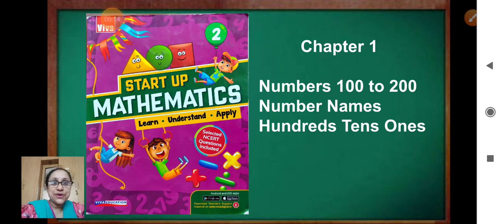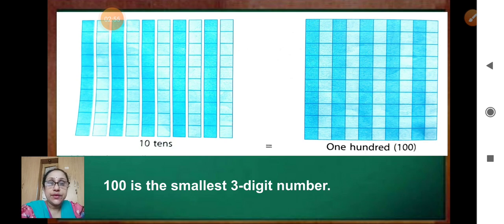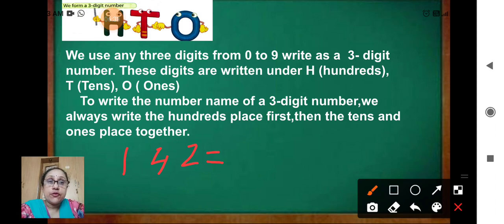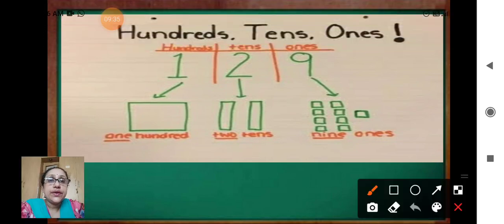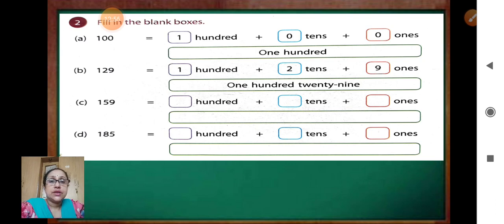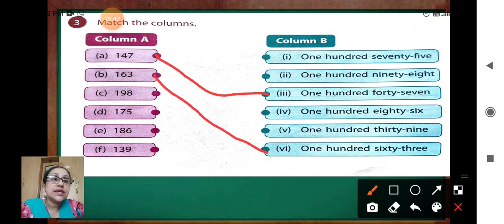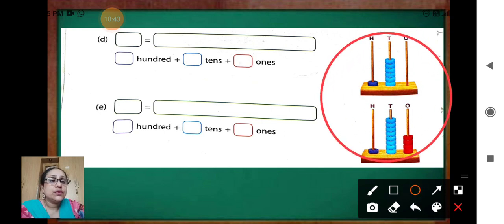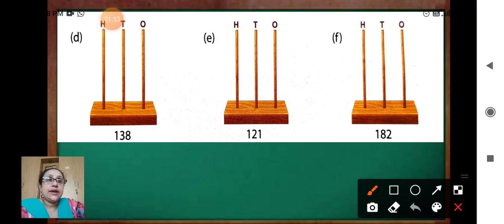Class_2_maths_chapter_no_1_Numbers100to200_part_1_19_April_2021